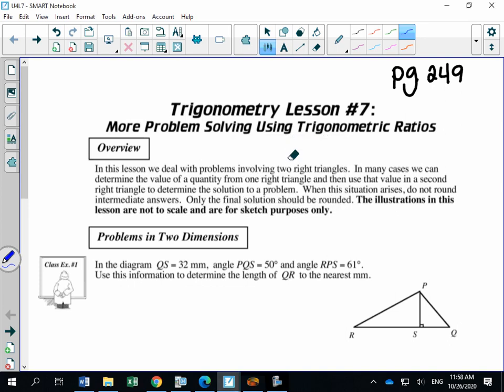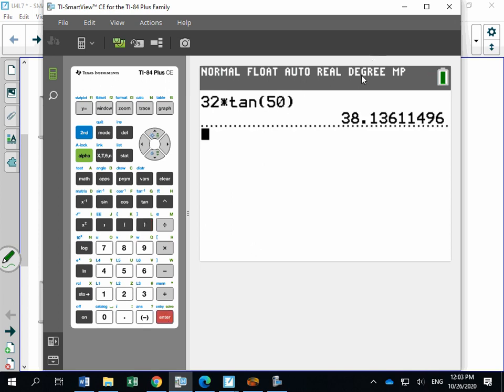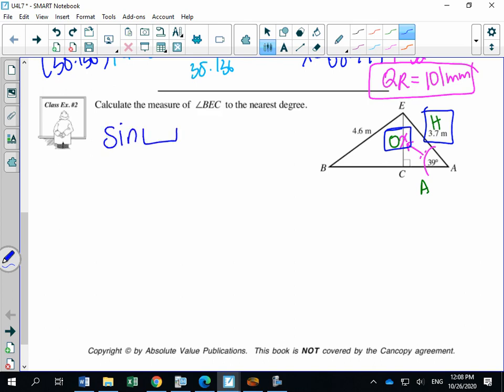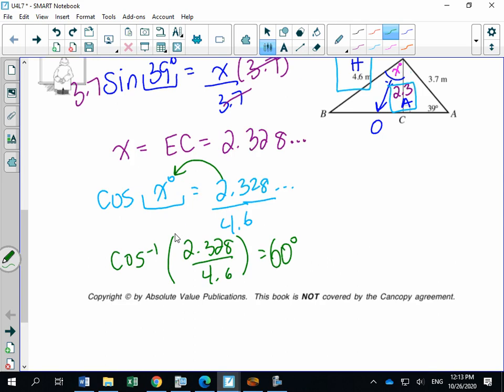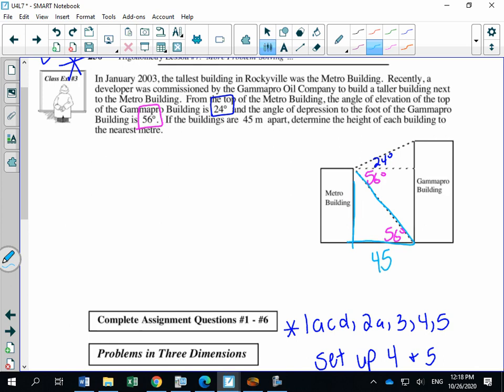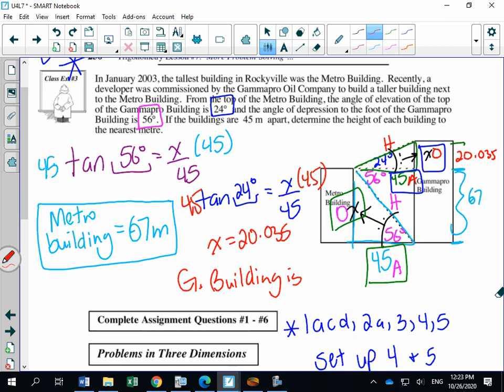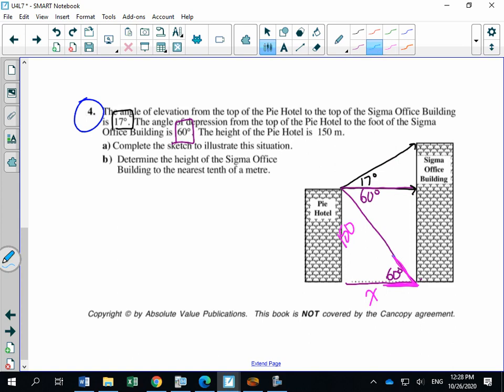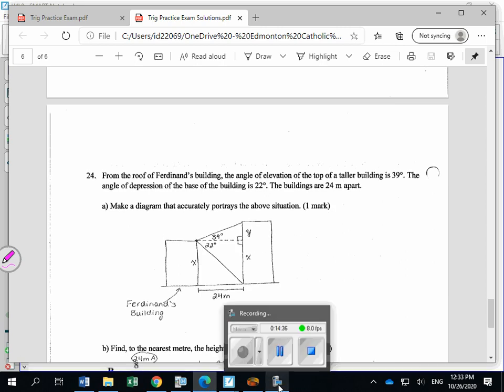Lesson 7 (More Problem Solving)